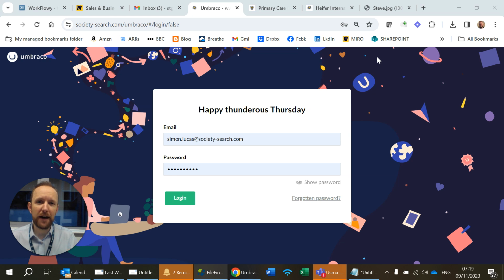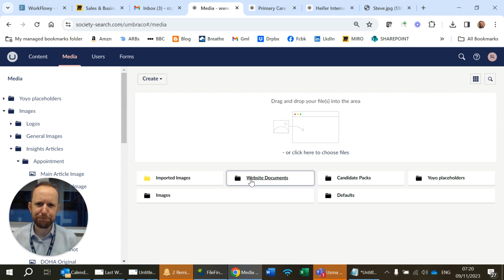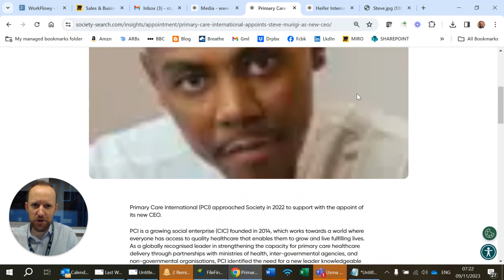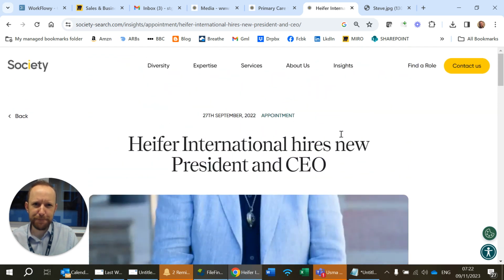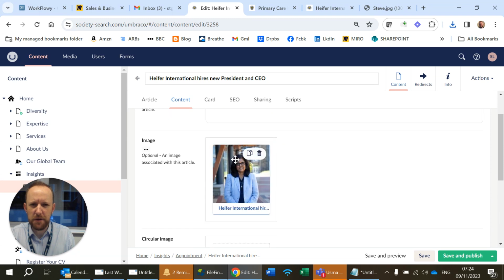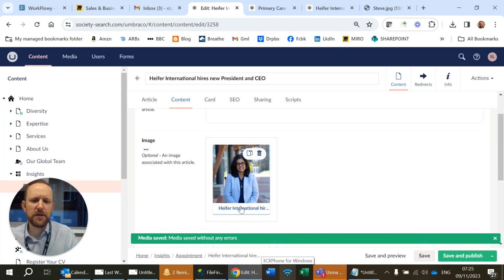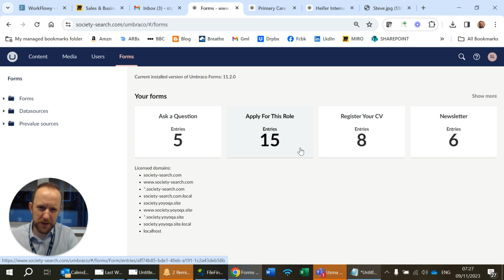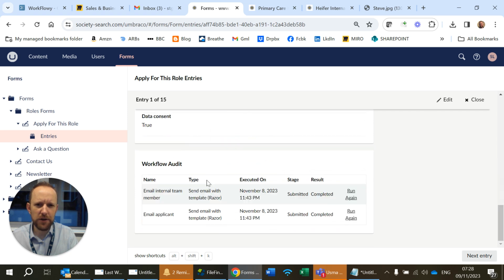New Website 5 of 5 Using the Media and Forms modules